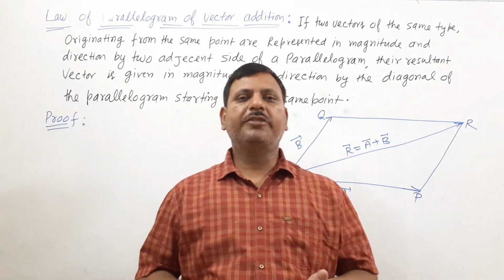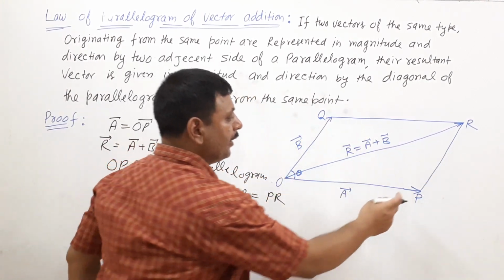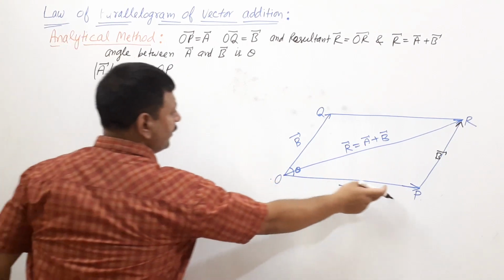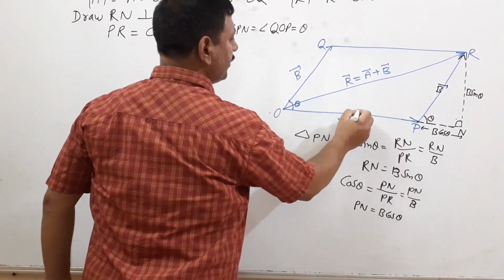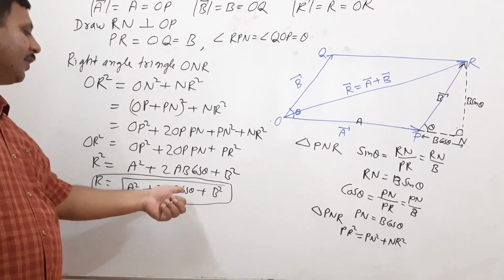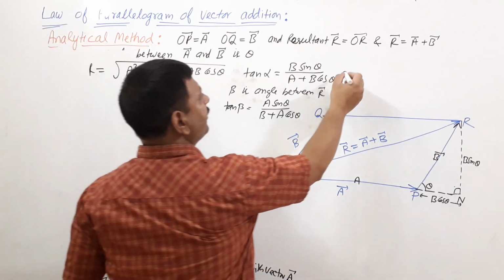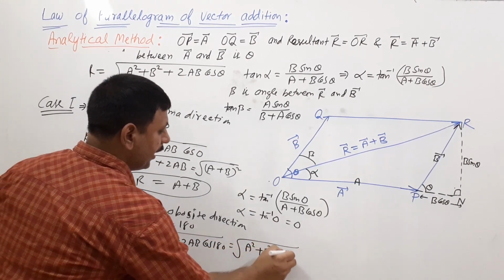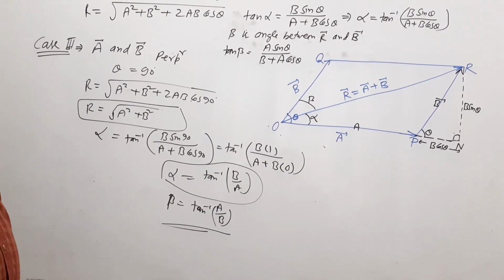Vector analysis...... For 11th class....... Parallelogram law of vector addition